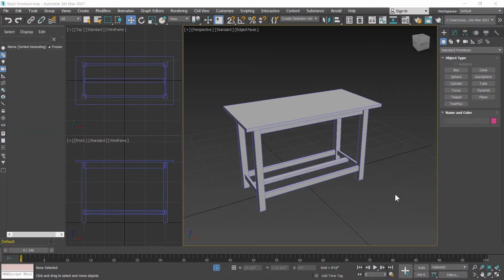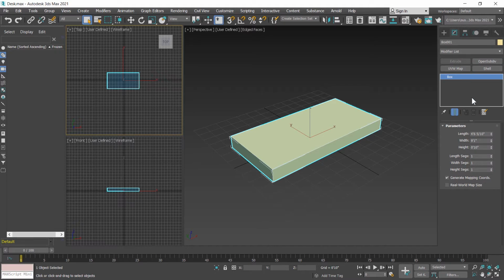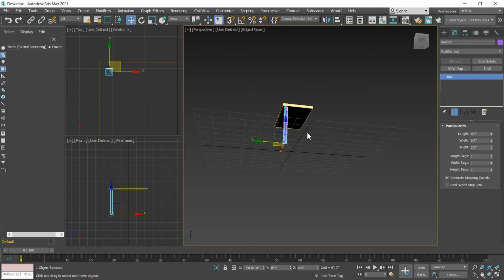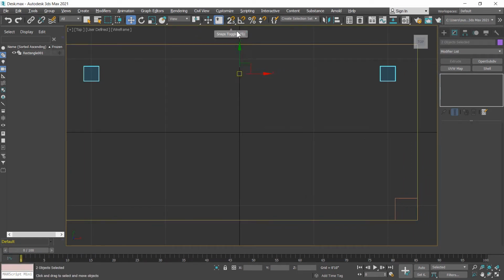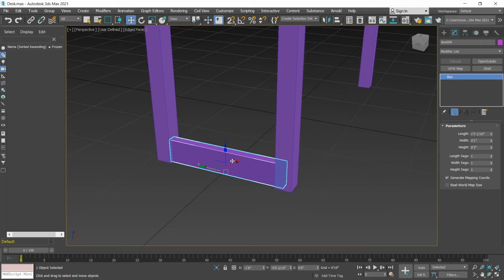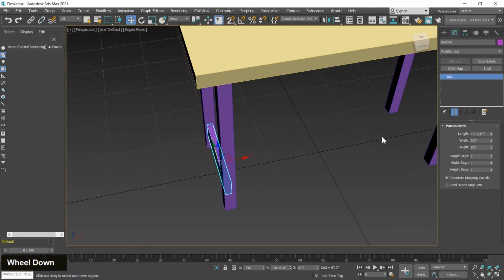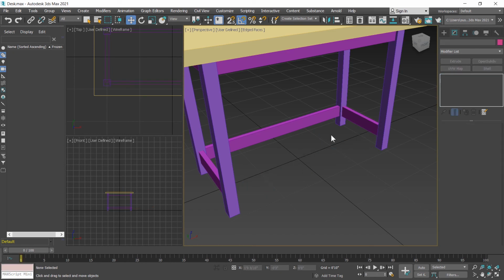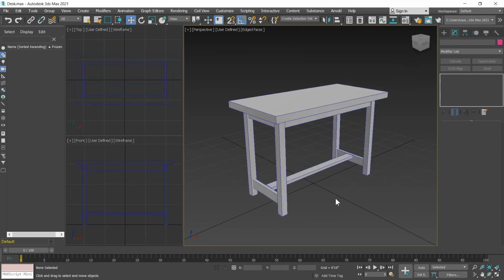Table Modeling in 3ds Max | Learn Furniture Modeling